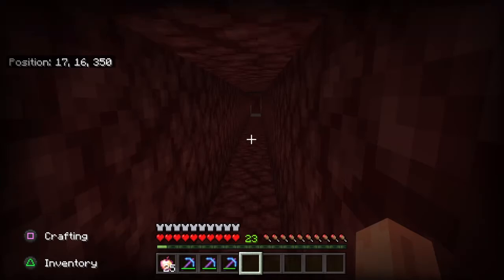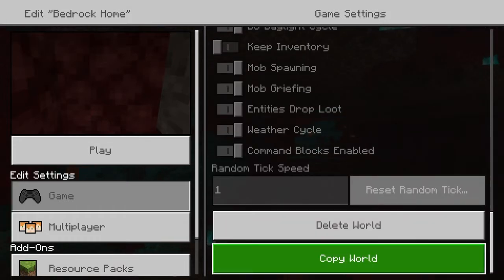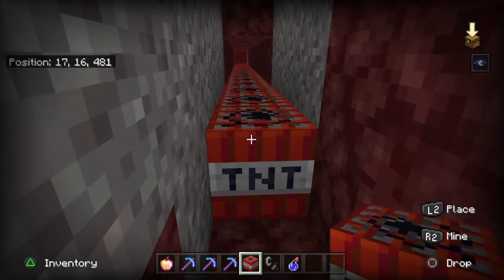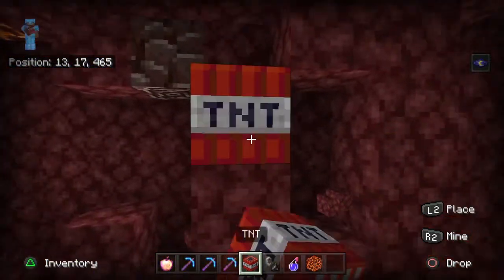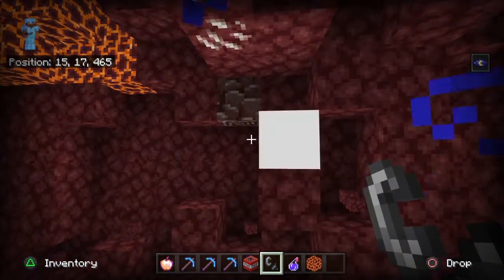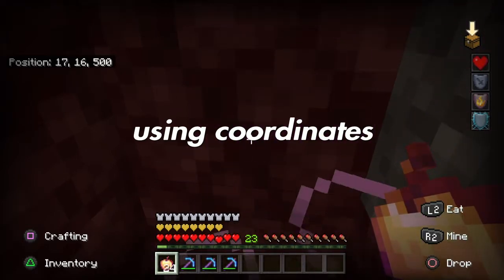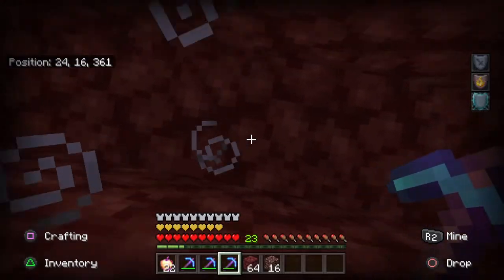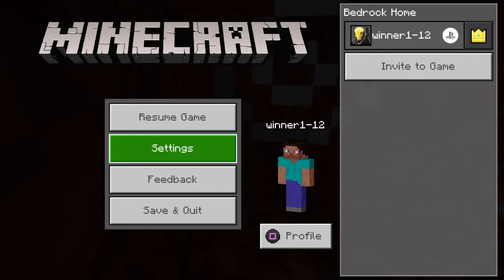Find Ancient Debris QUICK and EASY - Minecraft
Step 1.) In your Survival World, make a long Strip Mine that is at Y = 16.
Step 2.) Make a Copy of your World and set it to Creative.
Step 3.) Fill the Strip Mine with TNT then ignite it.
*Note: Ancient Debris will not blow up by TNT.
Step 4.) Write or screenshot the coordinates where Ancient Debris is visible after the explosion.
Step 5.) Go to your Survival World and mine the Ancient Debris using coordinates.

With this method, you will not waste your resources by making TNT or beds in your Survival World.

If this guide helped you...